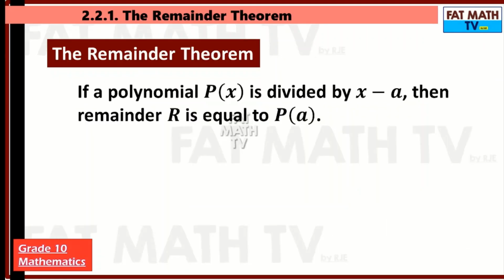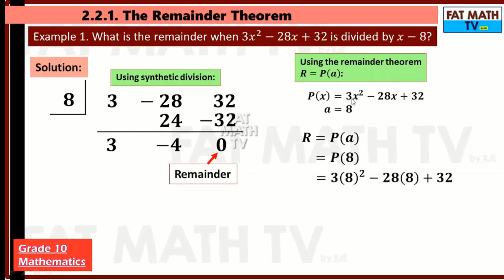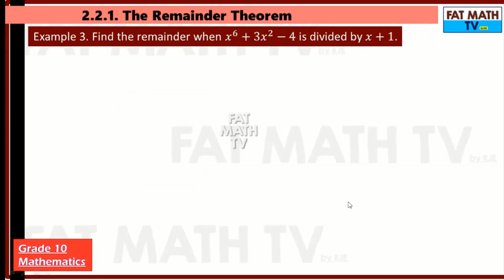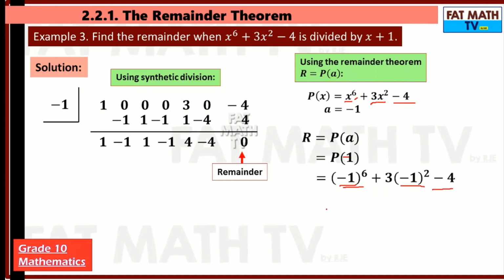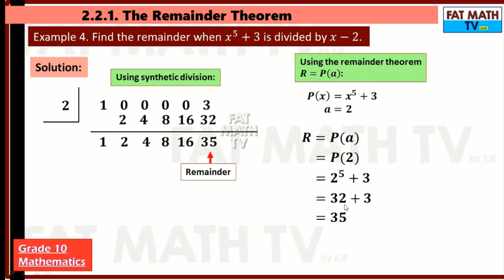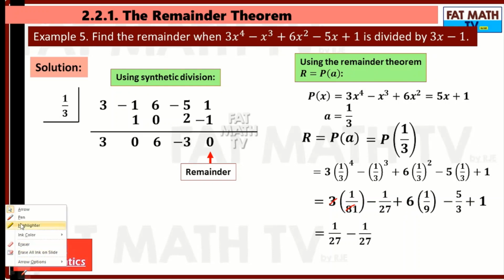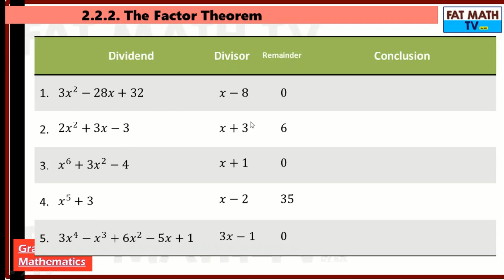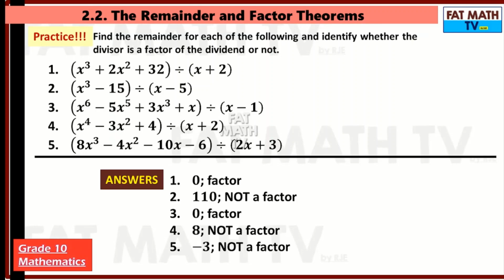Remainder and Factor Theorems | Grade 10 Mathematics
Another way to find the remainder when a polynomial is divided by x-a